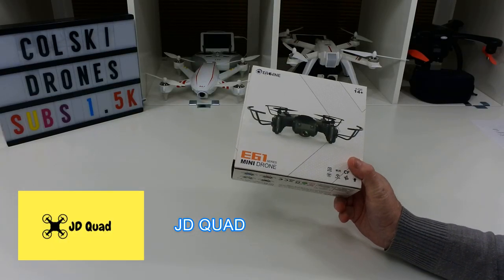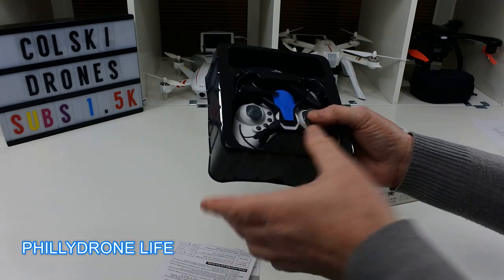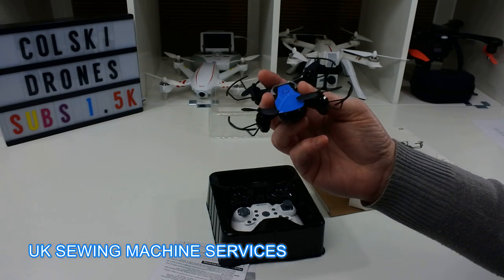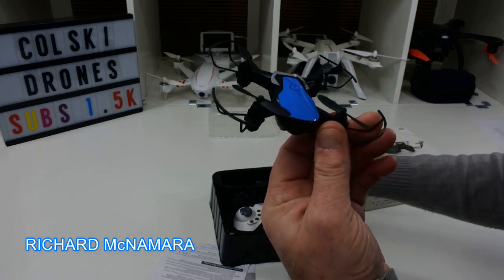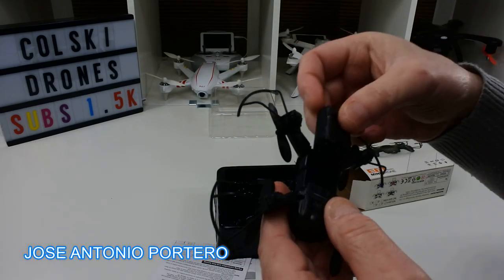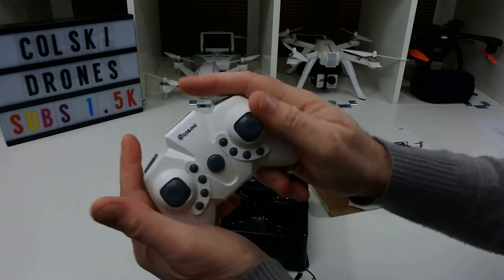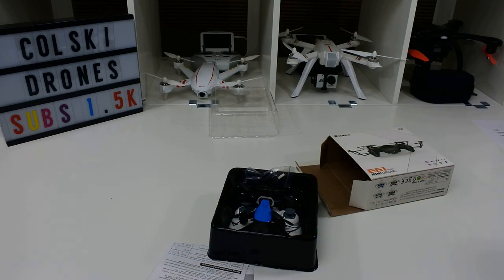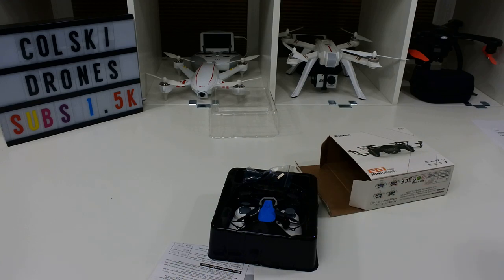EACHINE E61 GIVEAWAY THANK YOU AND SHOUTOUTS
Eachine E61 full specs are below:

Description:
Brand Name: Eachine
Item NO.: E61 / E61HW
Material: ABS plastic and electronic components
Color: White,Black,Red,Blue (Optional)
Version: E61- Standrad Version without camera, E61HW - with 0.3MP Camera (Optional)
Gyro: 6-axis
Frequency: 2.4G
Channel: 4CH
Motor: 615 Brushed Coreless Motor
Battery: 3.7V 250MAH Lipo Battery (Included)
Transmitter Power: 3 x AAA Battery (Not Included)
Transmitter Mode: Mode 2 (Left Hand Throttle)
Flight Time: about 7-8 minutes
Charging Time: 45 minutes
FPV Distance: 50m (No Interference)
Control Distance: 100m
Camera: 0.3MP (Only E61HW has)
Altitude Hold Mode: Only E61HW has
Wheelbase: 8.5cm
Quadcopter Size: 11x11x3cm (with Props Guard)
Quadcopter Weight: 31g
Package Size: 14x18x5.5cm
Package Weight: 250g(E61), 280g(E61HW)

Features:
- With altitude hold mode function (Only E61HW the camera version has) provides stable flight.
- One key takeoff and landing.easing the complexity of operation for new beginners.
- With 0.3MP camera (E61HW) FPV system which can capture photos and record videos for your great memory.
- Large capacity battery 3.7V 250mah, easy to plug-in battery structure, longer battery life up to 8mins, easy installation.
- USB high-speed charging, battery with protection board, when fully charge automatic power off;
- 2.4GHz Technology Adopted for Anti-Interference.
- 4 Channel which can do ascend, descend, forward, backward, left sideward fly, right sideward fly and rolling 360°.
- 6-axis gyro which can have more stable flying and be easy to control.

Function: Up/down, Forward/backward, Turn left/right, Sideward flight, 3-level flight speed, rolling 360°, LED Light, Altitude Hold Mode, Headless Mode, One Key Takeoff/Landing, WiFi FPV

Package Included:
1 x Quadcopter
1 x Transmitters
4 x Spare Blade
1 x Battery
1 x USB Charging Cable
1 x Screwdriver
1 x User Manual